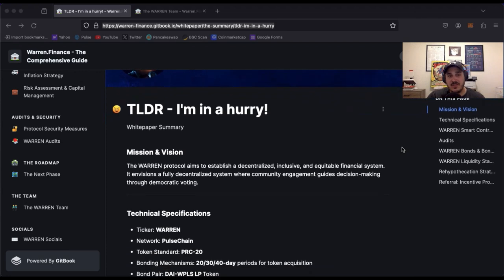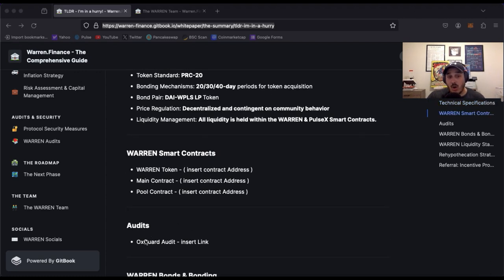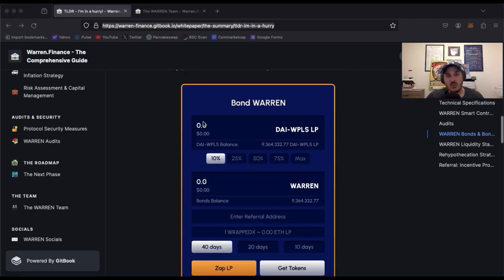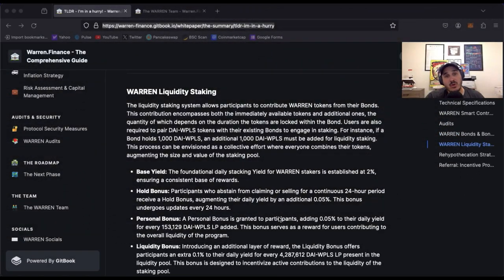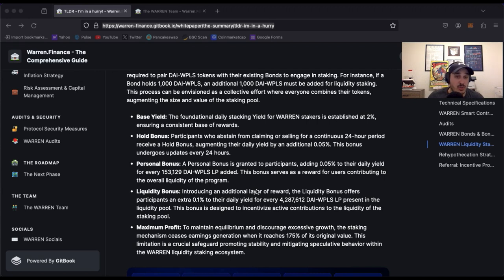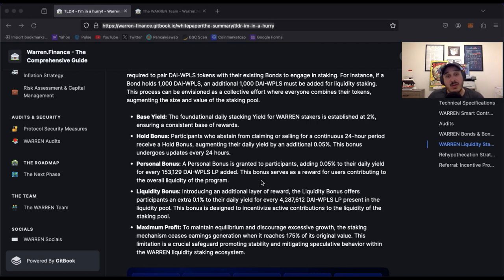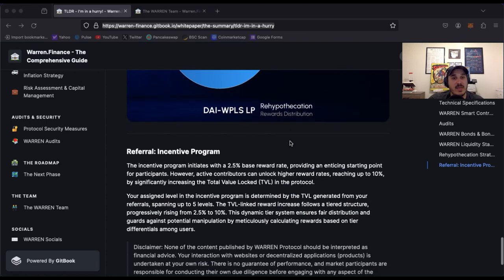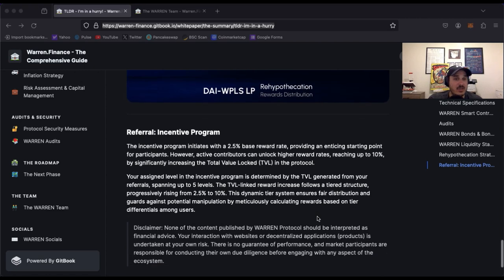Warren Finance Review🚀🚀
Come learn all about the soon to launch project Warren Finance! We will give a summary of the whitepaper and will follow up with multiple videos!